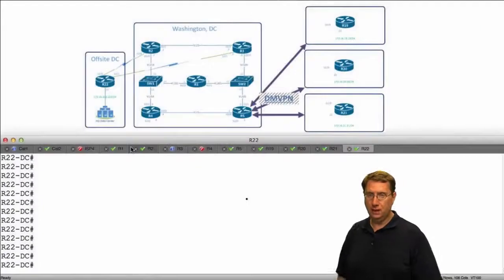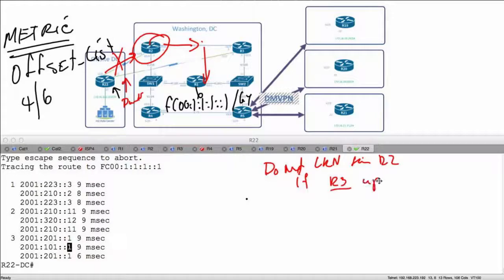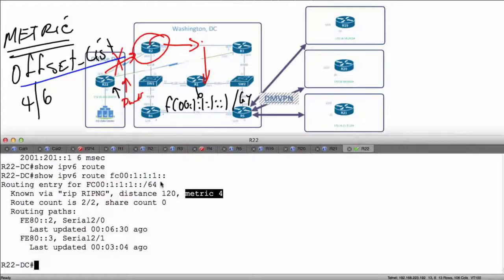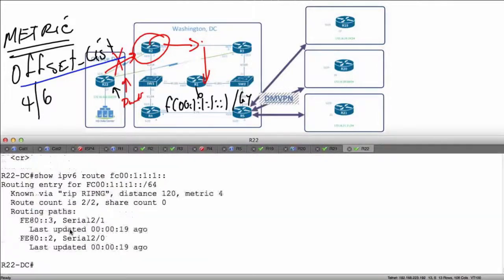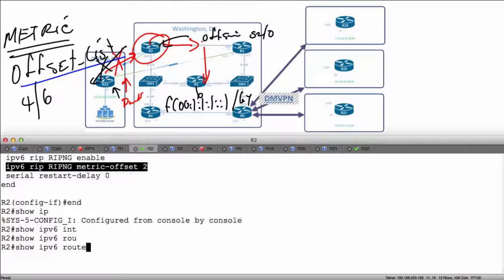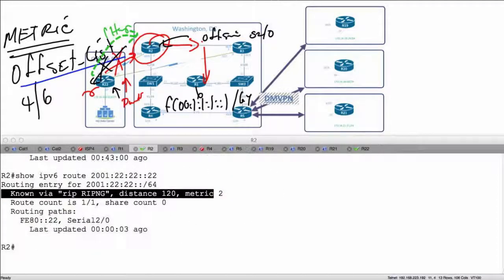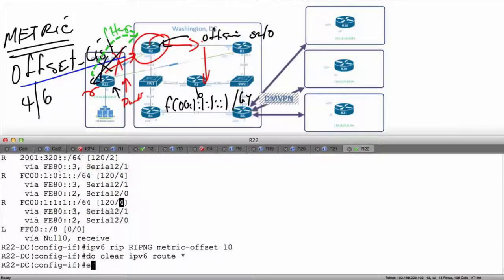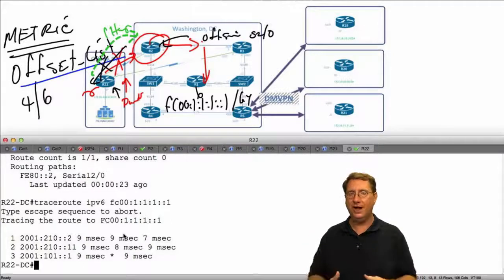38 IPExpert RIPng Filtering and Traffic Engineering via Metr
38 IPExpert RIPng Filtering and Traffic Engineering via Metr